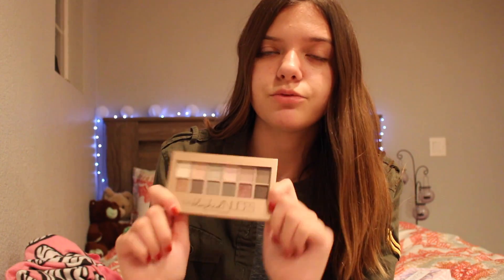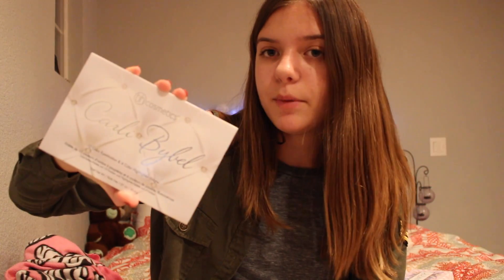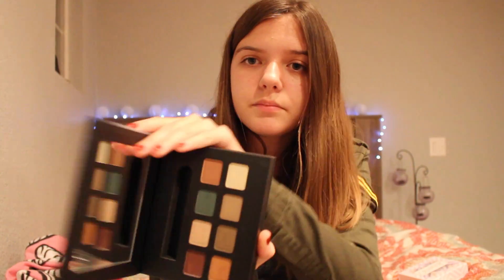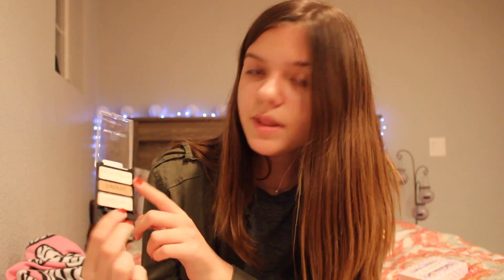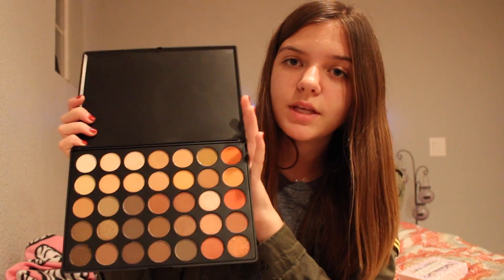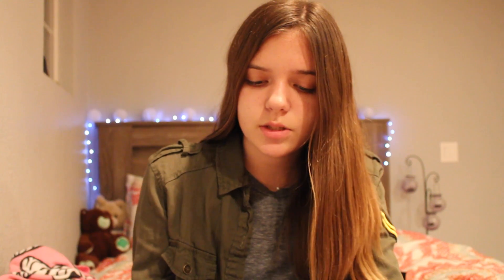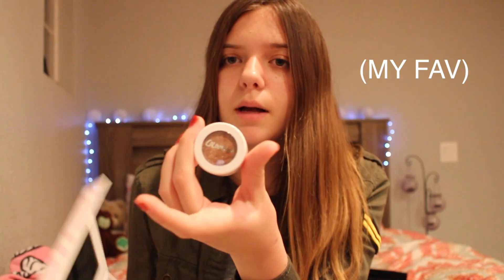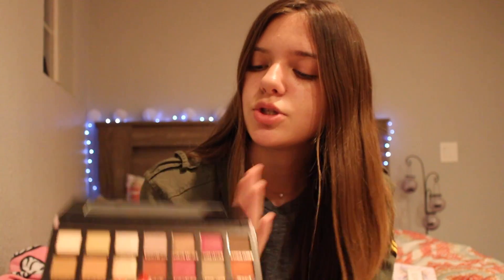EYESHADOW PALETTE COLLECTION!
HAPPY 2017!

In this video I will show you my eyeshadow palette collection! I love makeup and am not trying to brag! If you have any video requests make sure to comment them. If you have any #  names for my valentines videos or spring videos comment them. I would love to hear them! Have a fun week:)

SHOULD I START A VLOG CHANNEL? COMMENT WHAT YOU THINK!

BYE! SEE YOU IN MY NEXT VIDEO:)